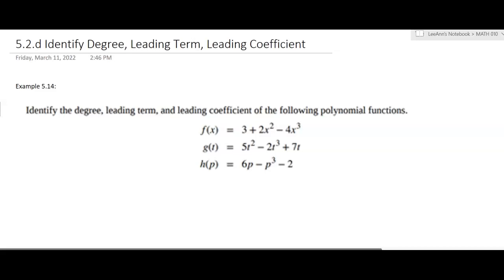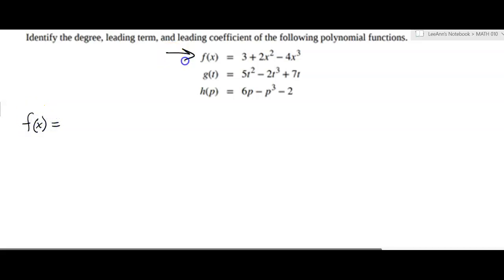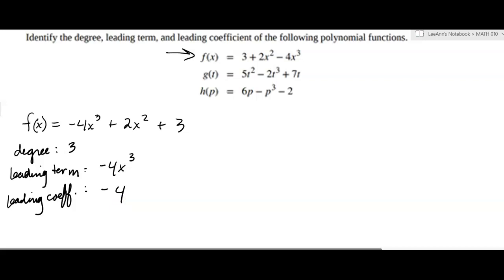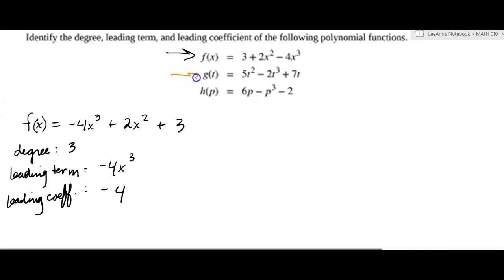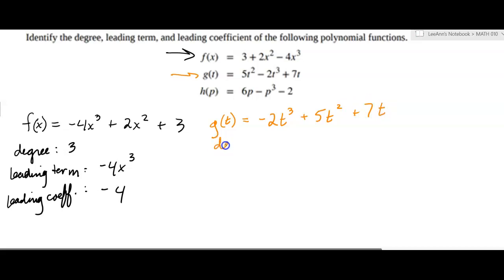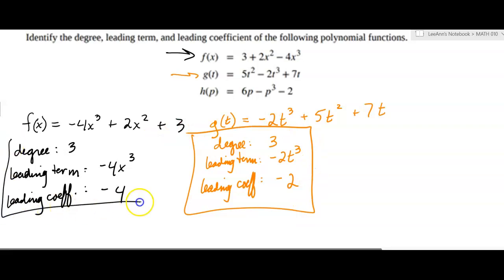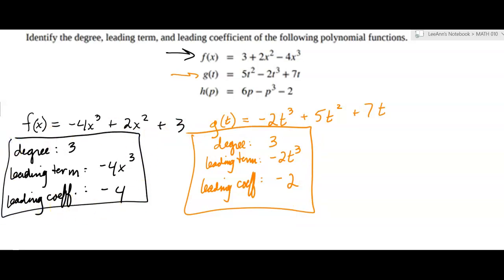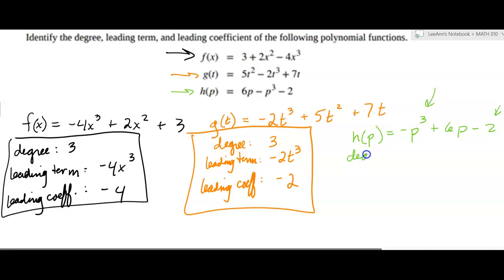5.2.d Identify Degree, Leading Term, Leading Coefficient